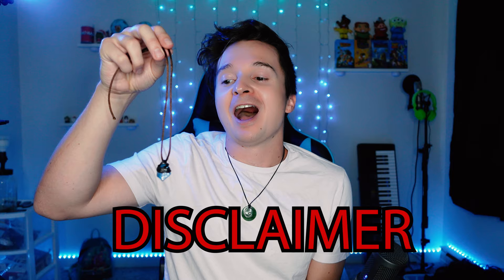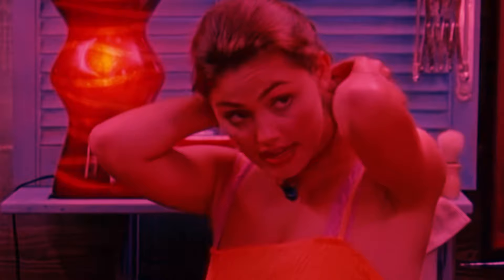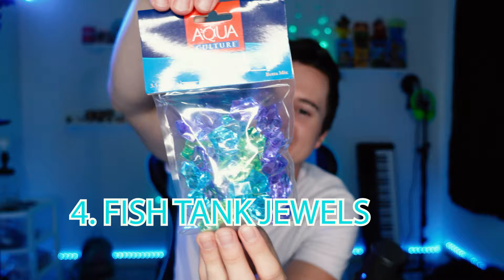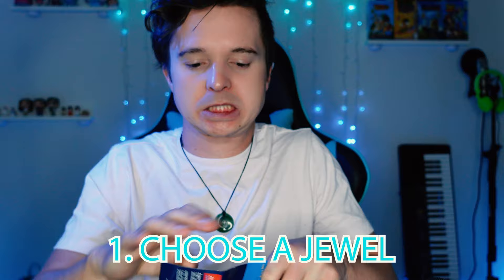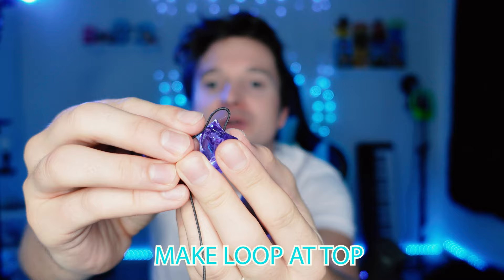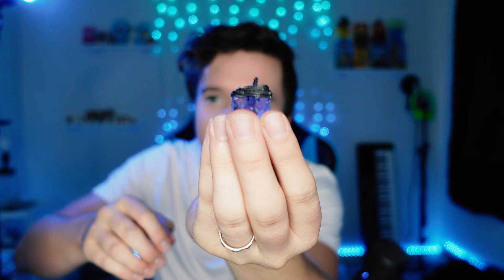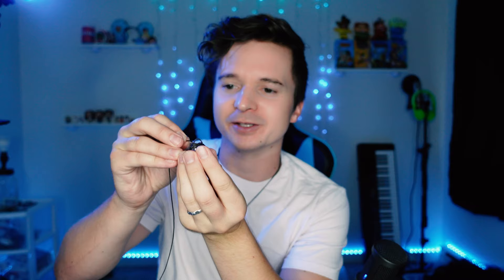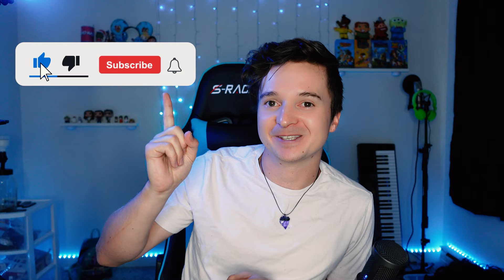Make a H2O necklace in just 5 MINUTES! CHEAP + EASY Tutorial! 🧜‍♀️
Today I teach you how to make a moon pool crystal necklace from H2O just add water!

SUPPLIES:
GLUE (any craft/bead glue should work)
Waxed Cotton Cord
Fish Bowl Jewels